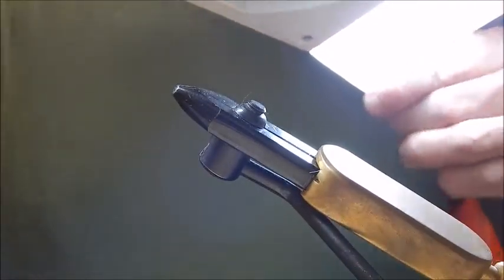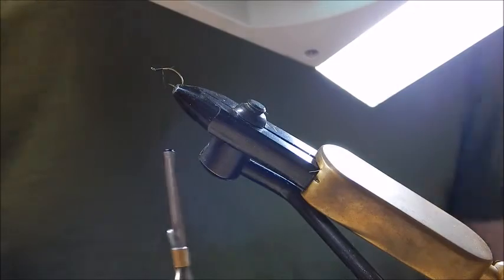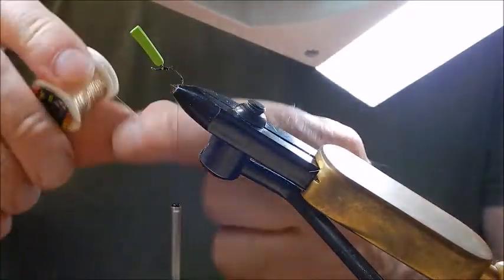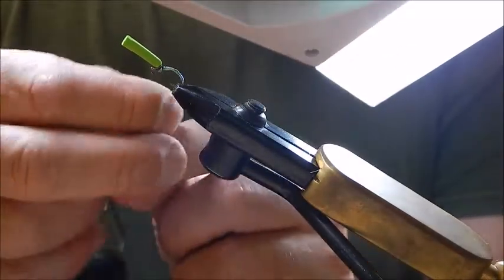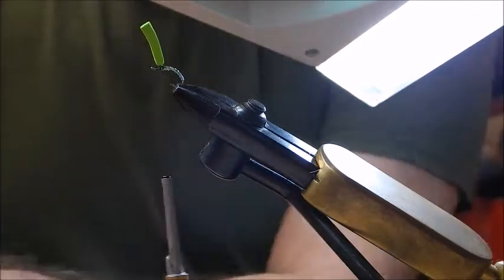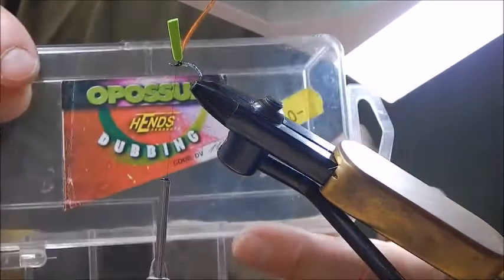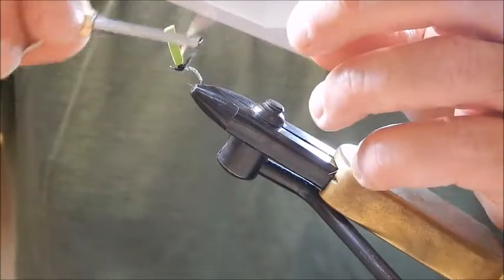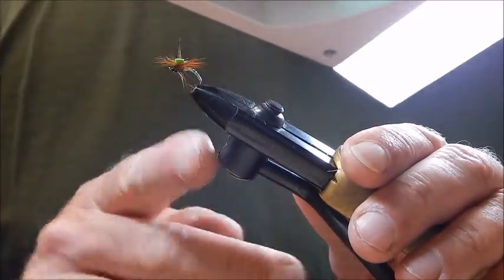Parachute fly,The Twinklehammer.